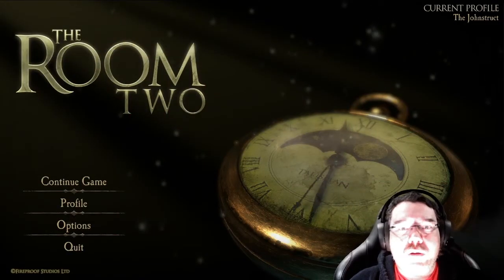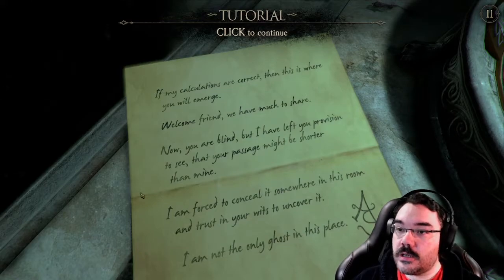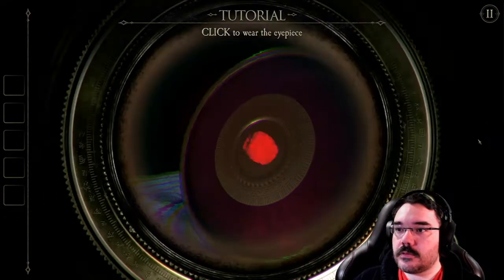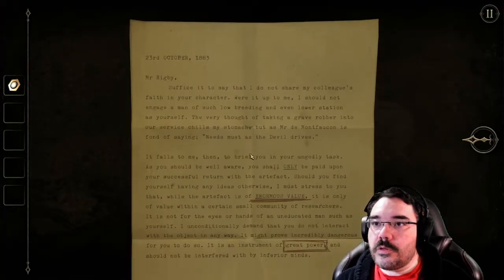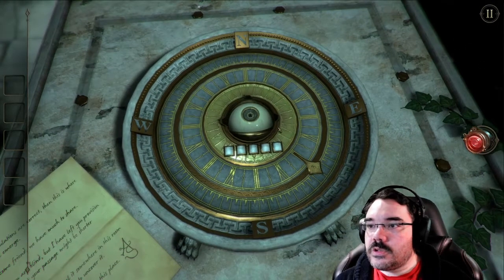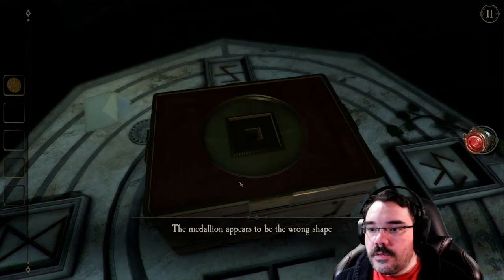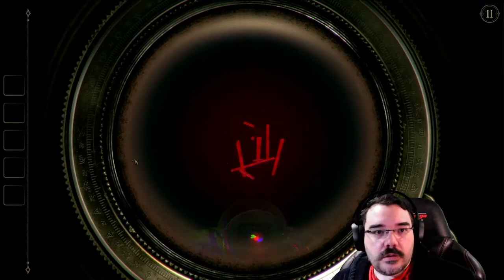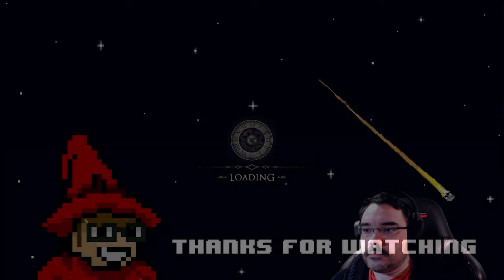The Crypt || Chapter One || The Room Two Adventure [Let's Play]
We gotta all the way into this place in the last game but it turns out it's a prison (albeit a magical one) sure it is full of puzzles to solve which makes it more fun than a real prison but I'm not seeing a lot of basic immensities here  so it's probably a good idea to try to escape and if puzzles got us into this mess then puzzles can get surely get us out.